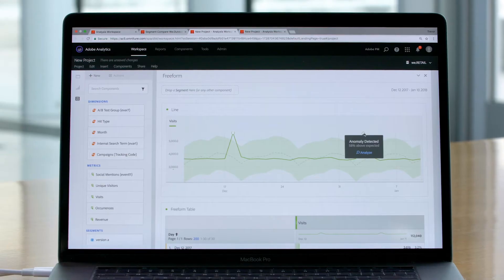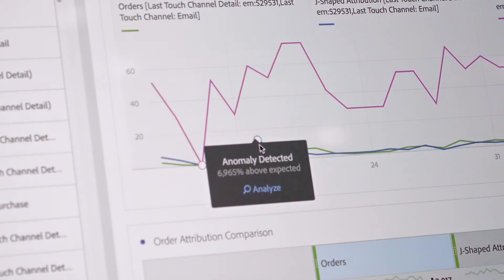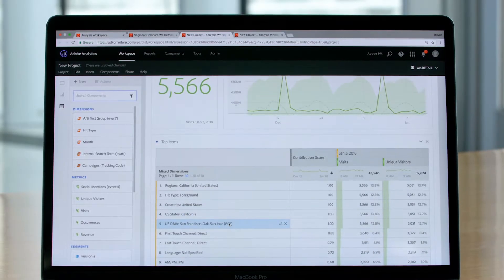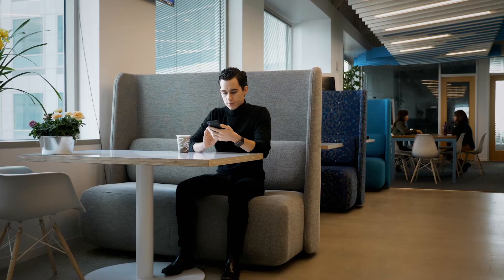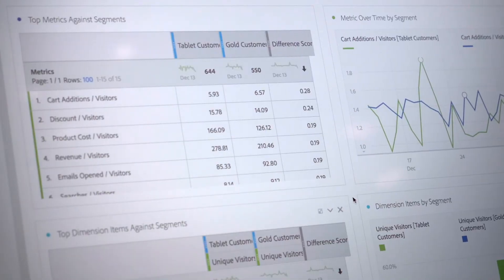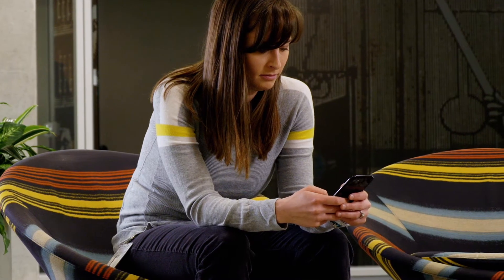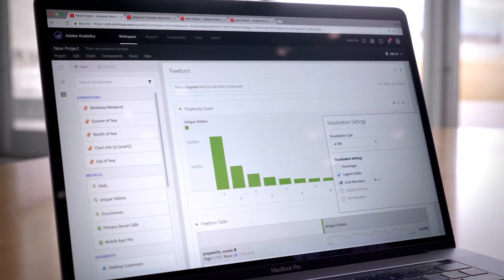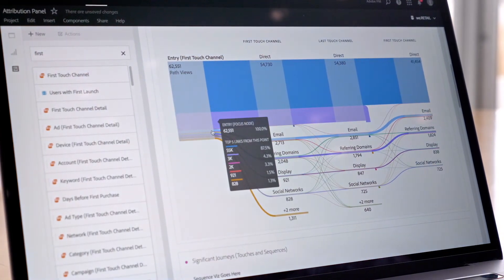Using Adobe Analytics machine learning and AI for the moments that matter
Customer intelligence has never been more promising. But bringing data together that can be useful for business users across the organization — and catching the important trends in time to act on them — is not something even an advanced data science team can handle alone. Using the data you’re already collecting to your advantage is where these Adobe Sensei AI and machine learning capabilities in Adobe Analytics shine.